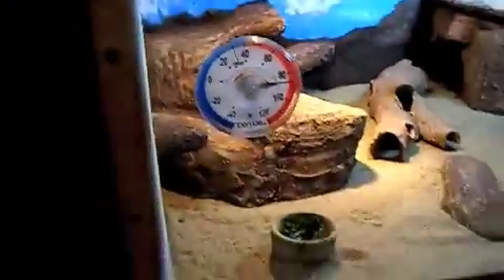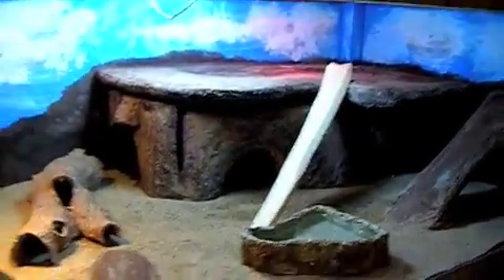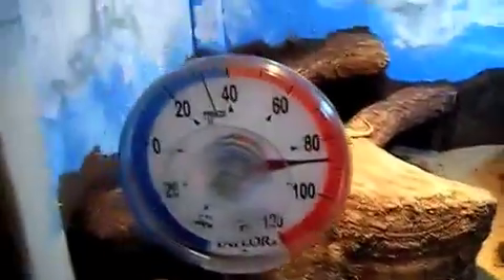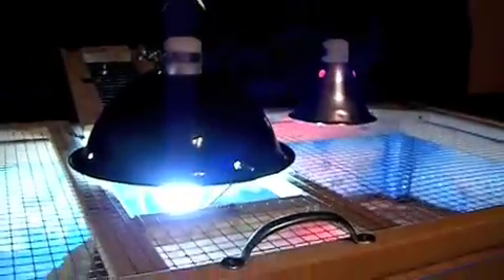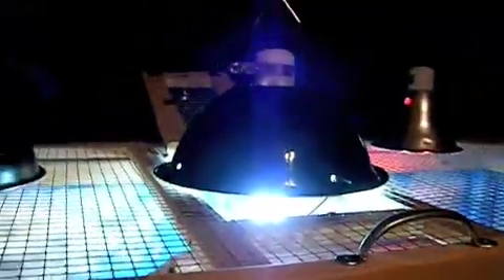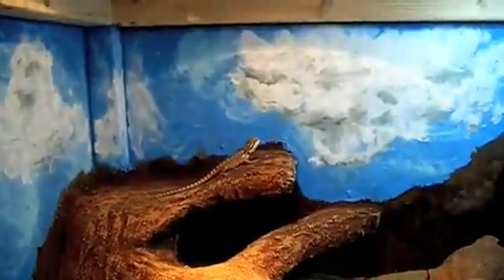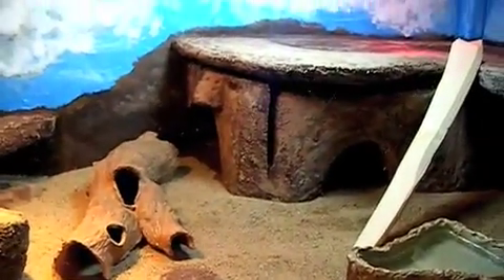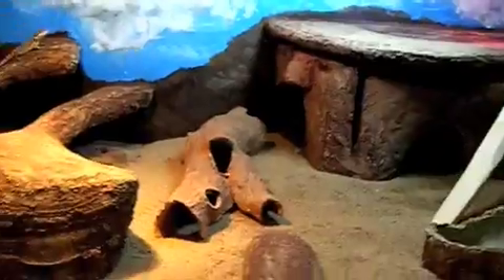lizard cage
custom build lizard cage.